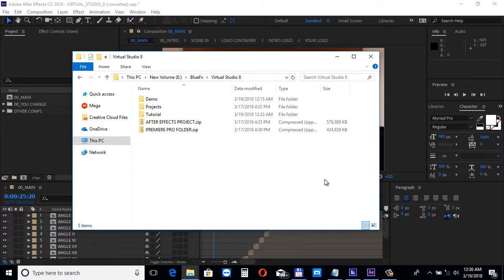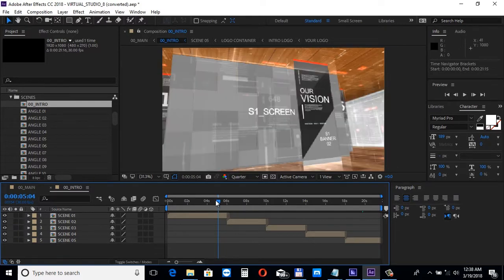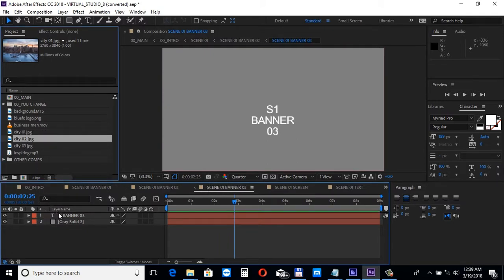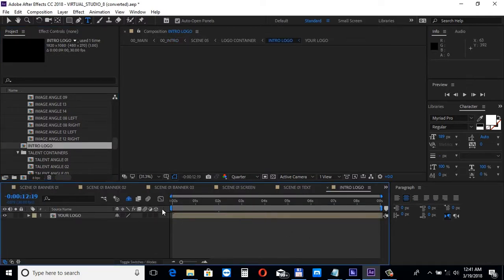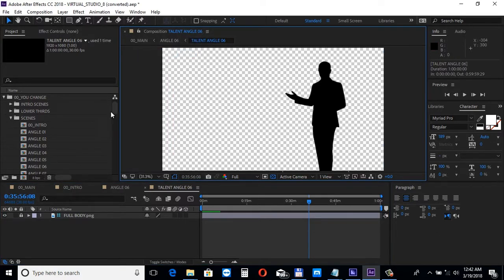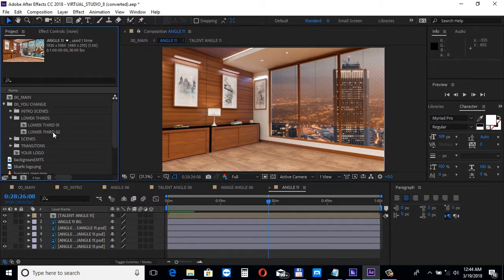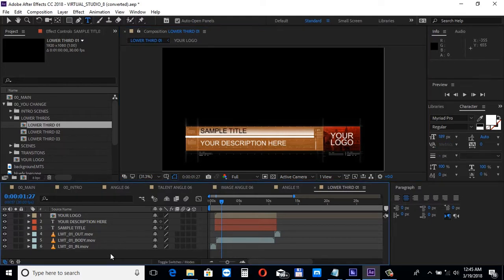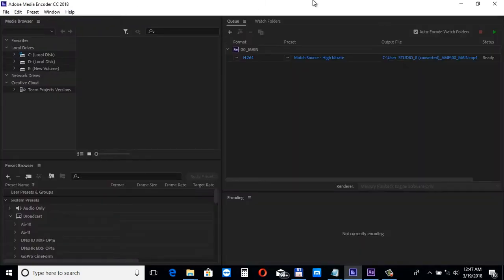After Effects Template Virtual Studio 8 Tutorial | Bluefx